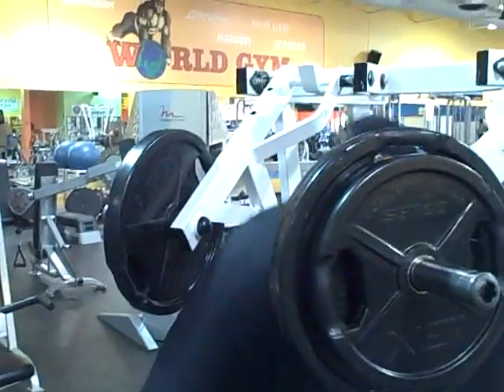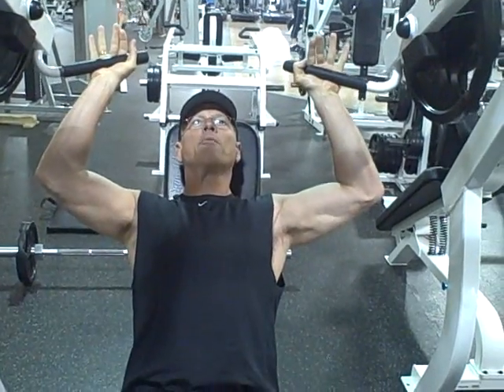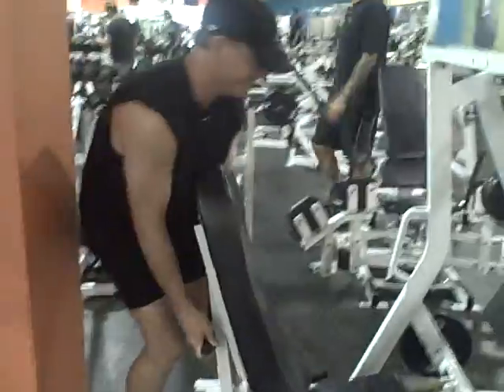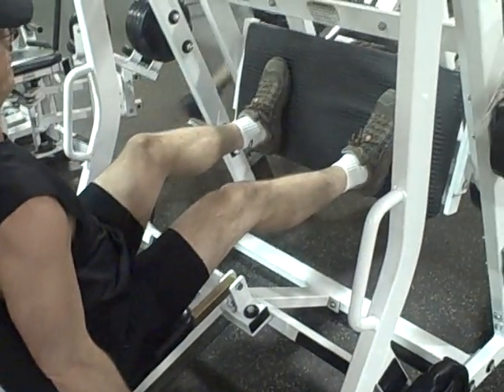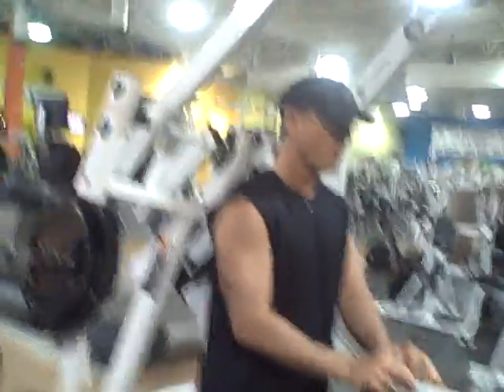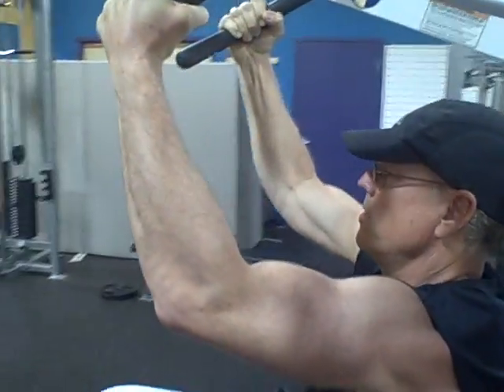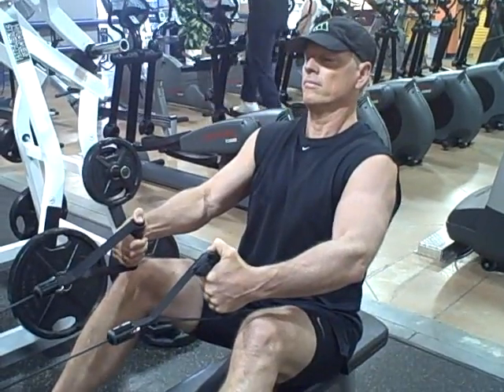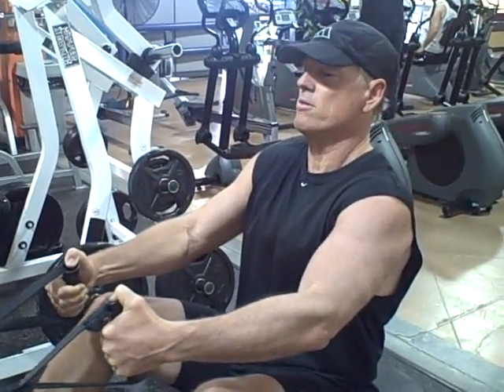Slow Lifting Workout.wmv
This is a tutorial for doing a slow lifting and lowering workout. Dr. Mark demonstrates and Dr. Greg Narrates.